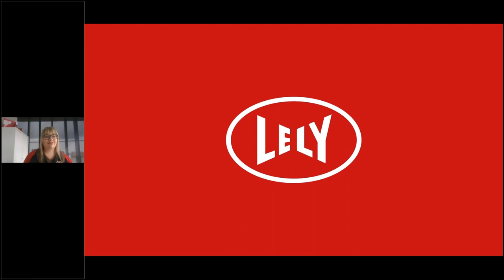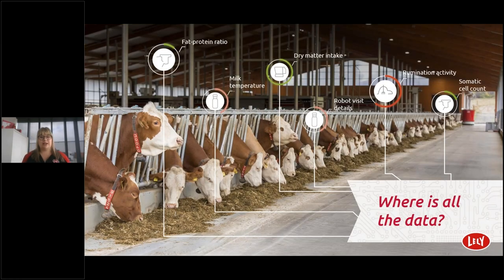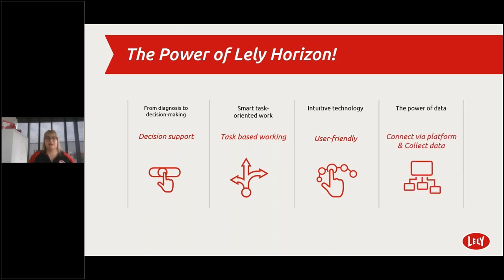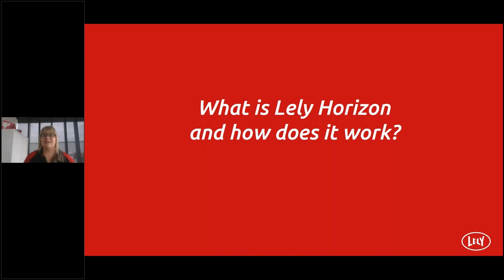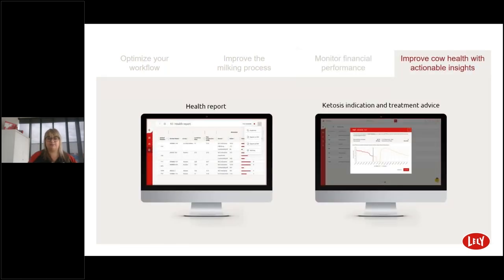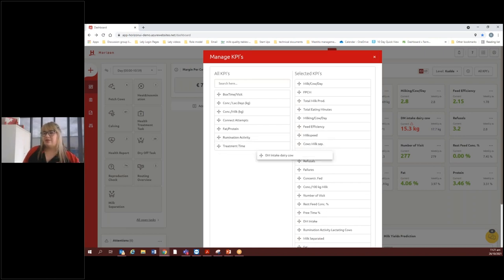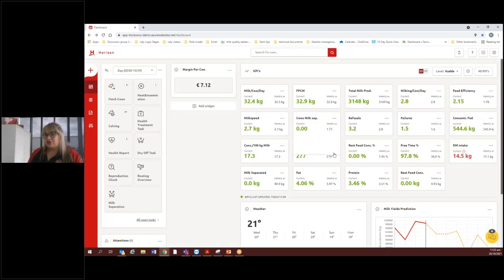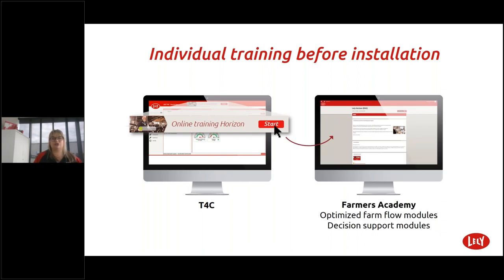Lely Oceania Horizon Kick off Event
The event was organised by Lely Oceania and is exclusively for our customers. Soon you will have the opportunity to work with this new management application. In the video, we have explain what Lely Horizon is, how it looks like and what are the steps to make the transfer. During this session there are experts present from FMS and TSS who will guide you in detail and answer your questions. Our aim is to get you prepared, so you can immediately start using the Horizon, from the first day it's on your devices.